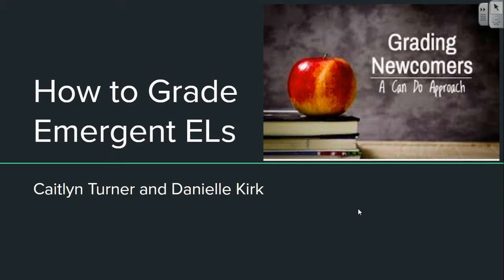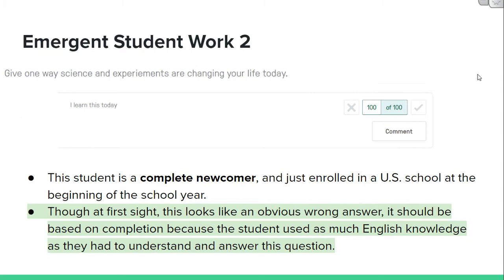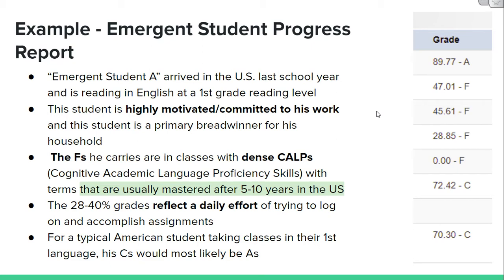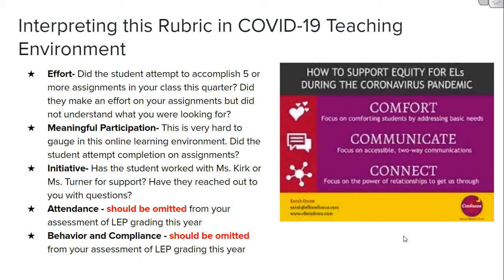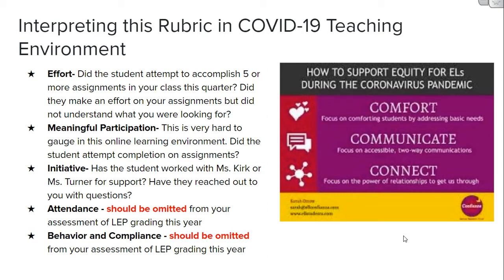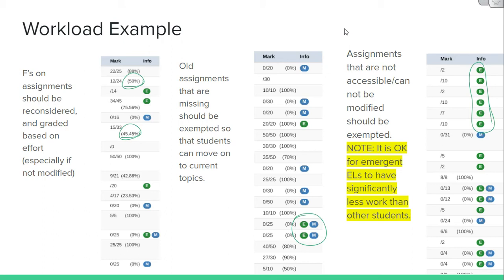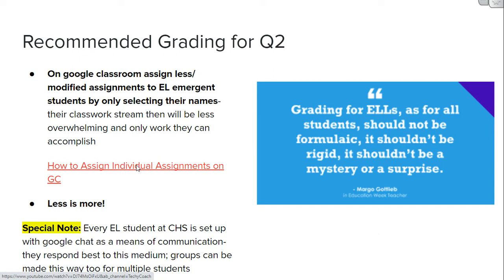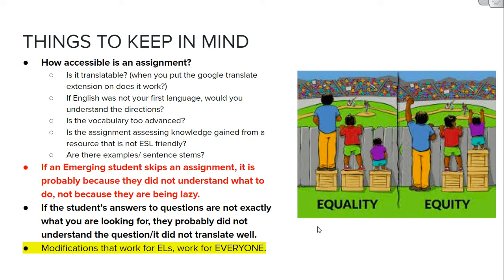How to Grade Emergent ELs